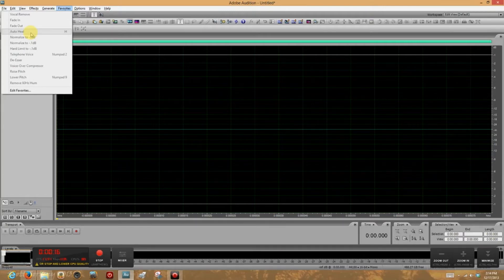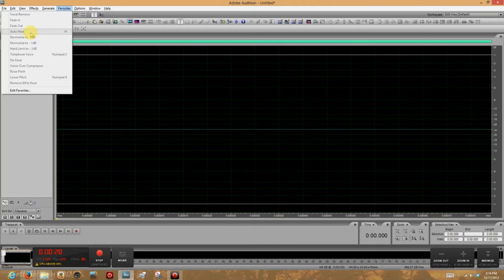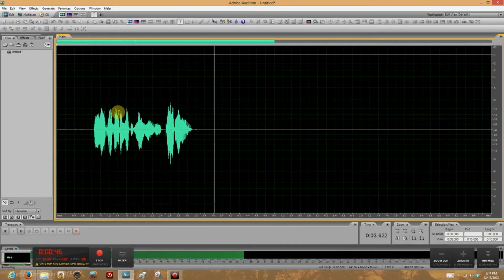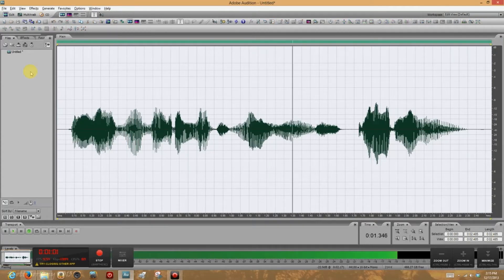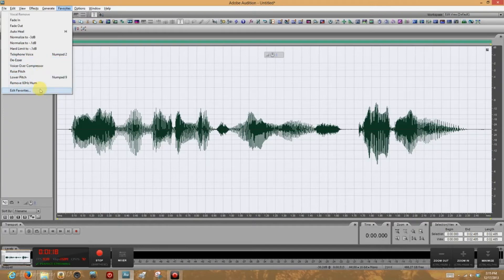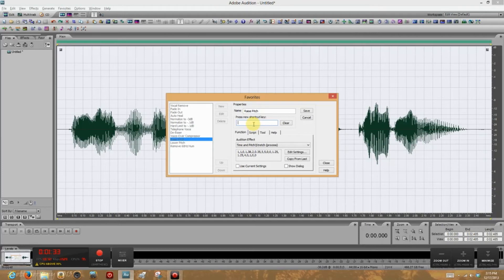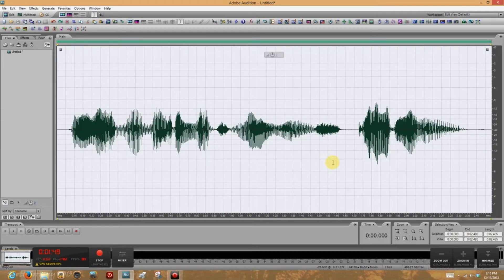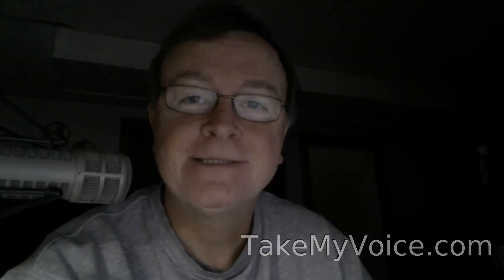Adobe Audition - Basics - Lesson 16 - Creating Shortcuts in Favorites Menu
Voice Actor/Producer/Director Scott "Scooter" Fortney demonstrates the basics of digital audio production. In this video: Creating Shortcuts in the Favorites Menu